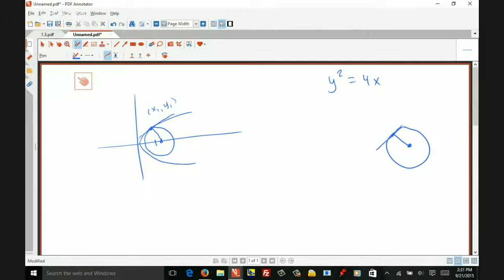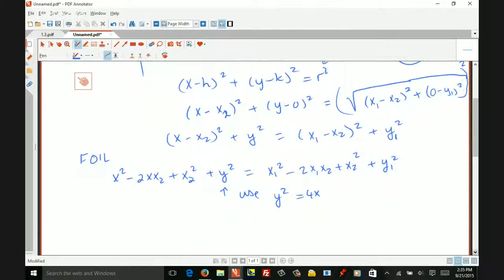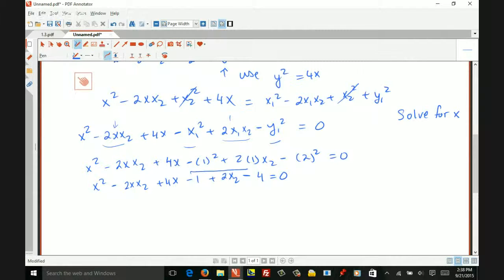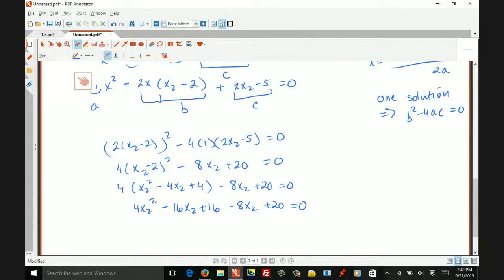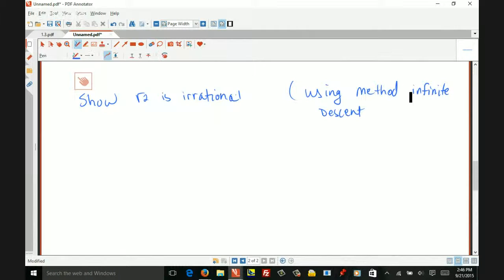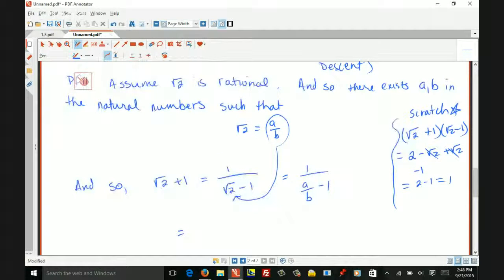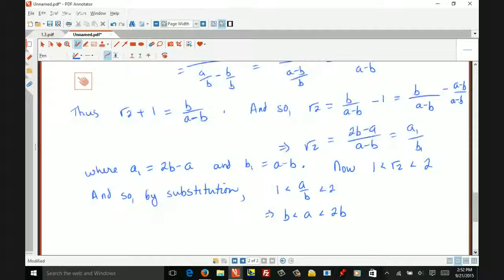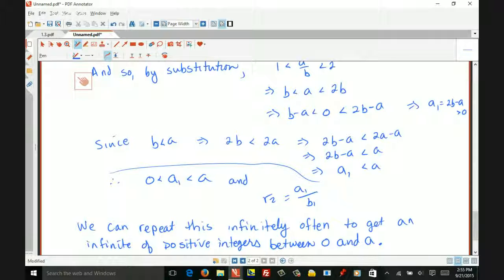MATH 312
Ch 10 Notes